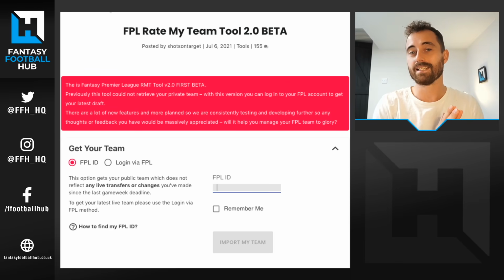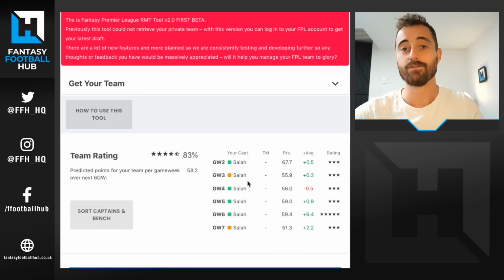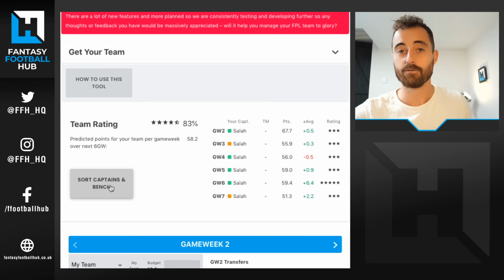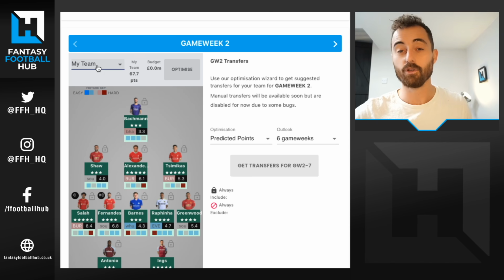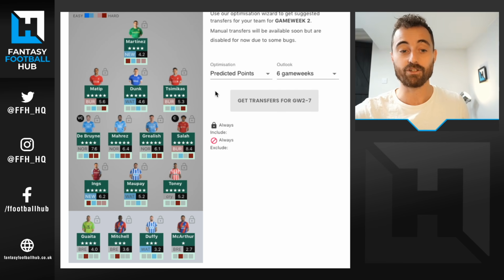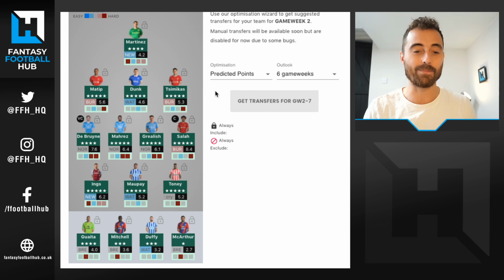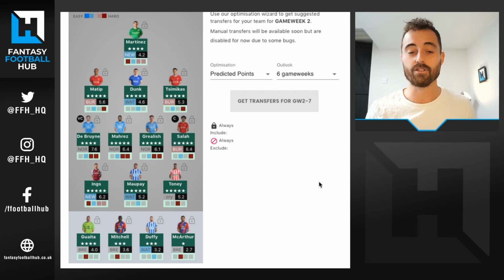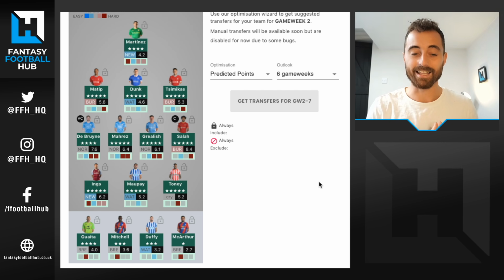BEST GAMEWEEK 2 TEAM? According To Our New Rate My Team Algorithm | FPL Tips GW2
Best Team For GW2. Fantasy Premier League Tips Gameweek 2

About
Fantasy football hub brings you the very best Fantasy Premier League players, writers, bloggers and content creators under one roof.

Will has been playing FPL for 10+ years with 6 top 10k finishes and a best rank of 82nd.